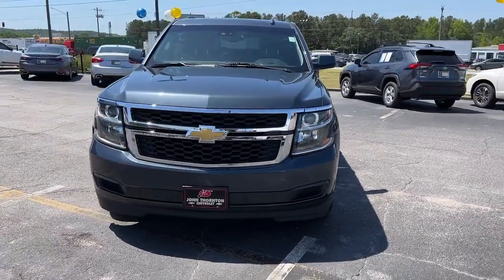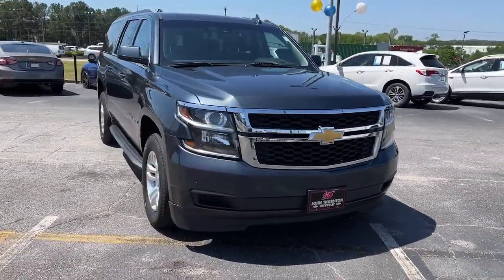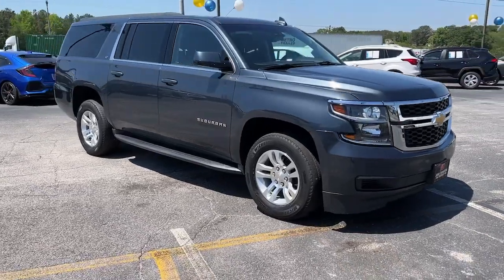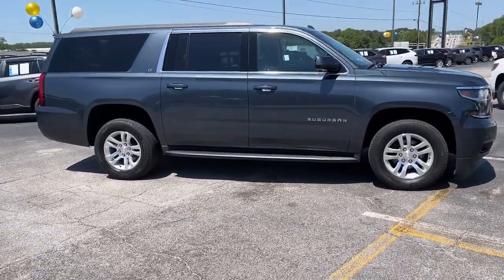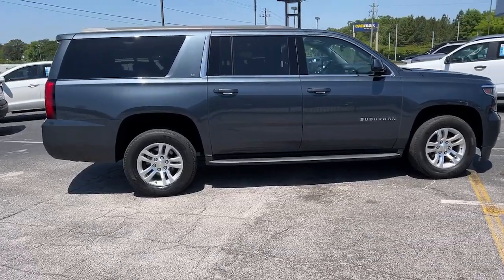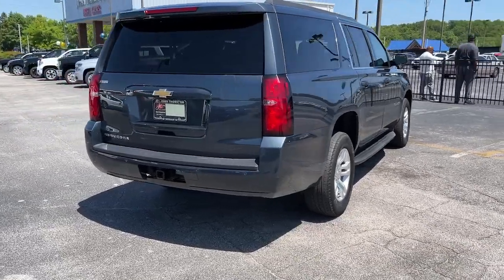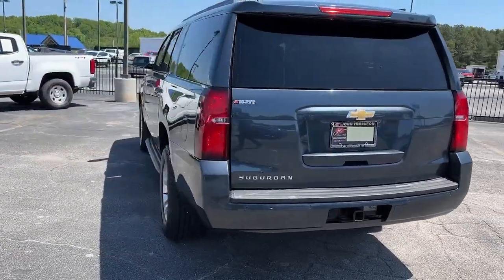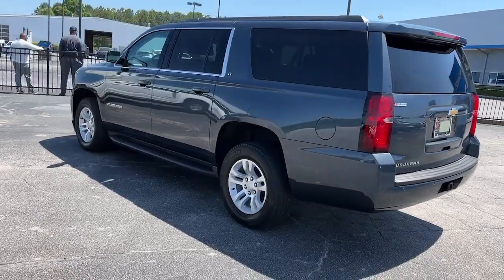2020 Chevrolet Suburban Lithia Springs, Douglasville, Powder Springs, Smyrna, Atlanta, GA P13268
Shadow Gray Metallic Used 2020 Chevrolet Suburban available in Lithia Springs, Georgia at John Thornton Chevrolet. Servicing the Douglasville, Powder Springs, Smyrna, Atlanta, GA area.

Priced below KBB Fair Purchase Price!brbrbrThank you for considering this beautiful 2020 Chevrolet Suburban LT finished in stunning Shadow Gray Metallic with Jet Black Leather.brbrGO WEST to John Thornton Chevrolet, Celebrating 60 Years, Selling Chevy since 1957! Thank you for your interest in John Thornton Chevrolet! We happily serve Lithia Springs, Douglasville, Smyrna, Marietta, Kennesaw, Vinings, Atlanta, Dallas, Acworth, Villa Rica and proud to be your Chevrolet Dealer for all of West Georgia by providing quality automotive services and unrivaled customer service.